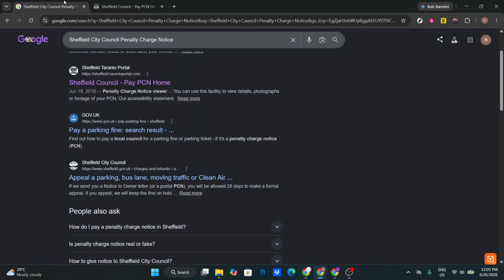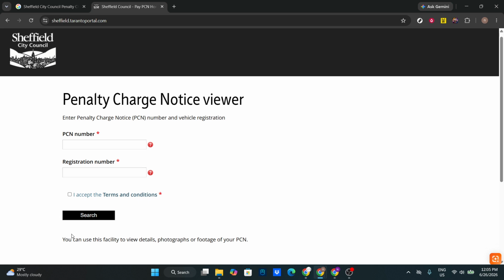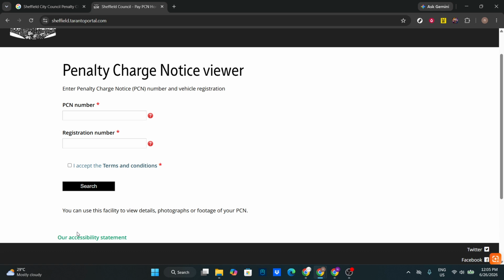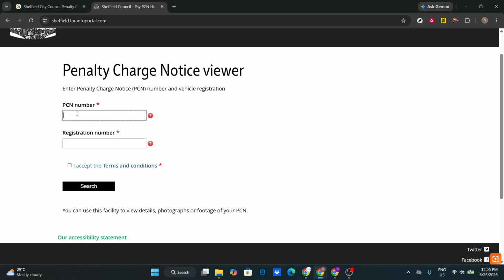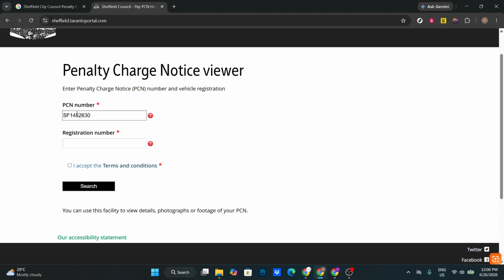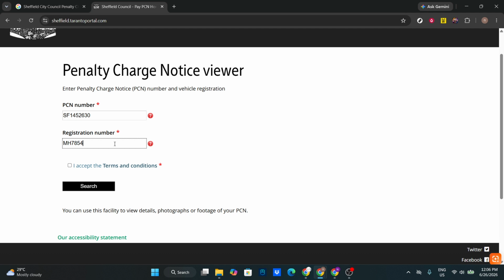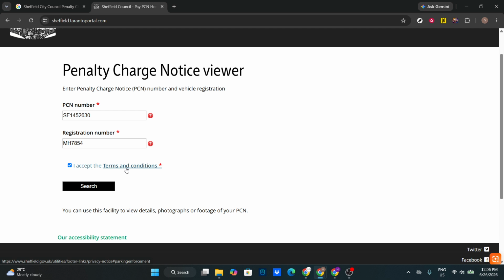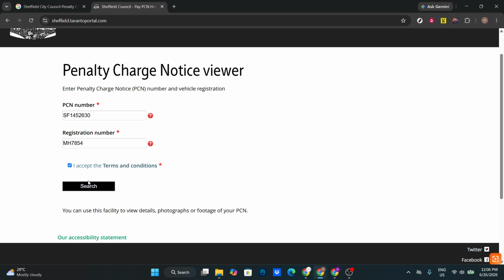How to Pay Traffic Ticket Online in Sheffield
Need to pay a traffic ticket in Sheffield? In this tutorial, I’ll show you how to complete your online payment with ease.

💡 What You’ll Learn in This Video:

How to pay a traffic ticket online in Sheffield
How online fine payments work
Tips for avoiding late penalties
How to verify your payment
Payment best practices

✅ Great for drivers in Sheffield.